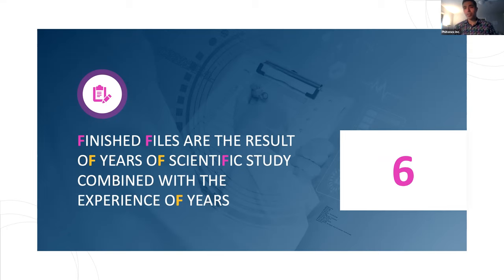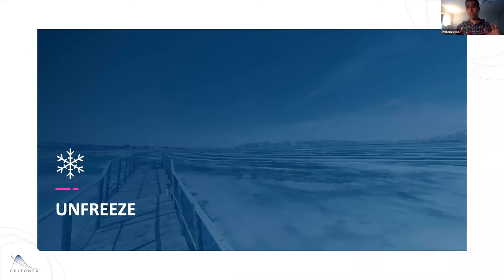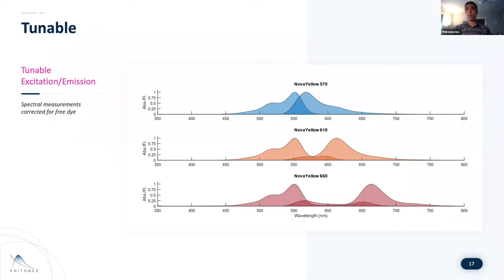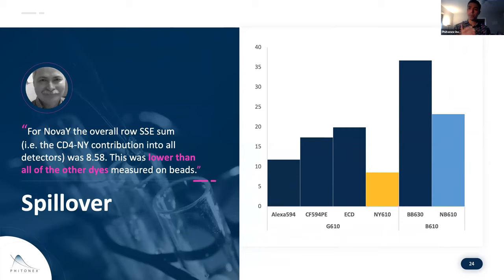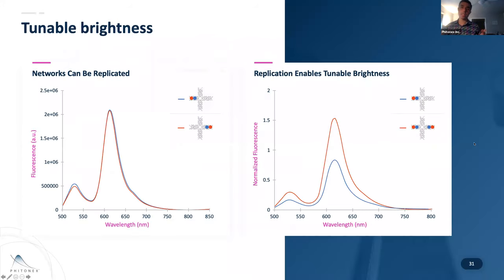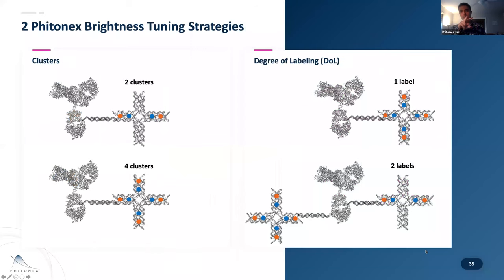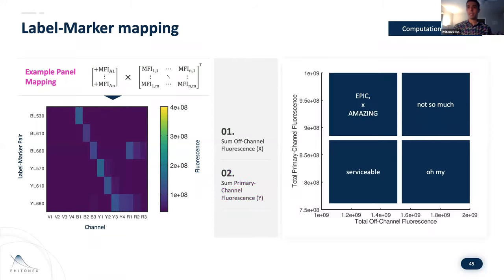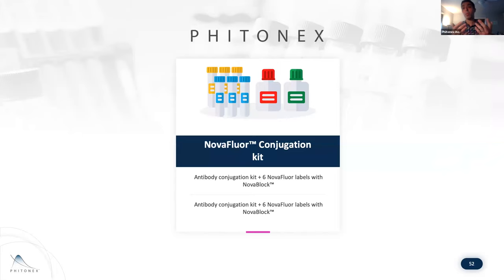Intro to NovaFluors™: Unlocking the full potential of your flow cytometry experiment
Uncovering new biology at the single cell level requires new fluorescent molecules that are precisely engineered to enable better resolution of populations, tunable brightness, and unmatched spectral clarity and stability. In this webinar, CEO Mike Stadnisky will introduce the NovaFluor™ series of fluorescent labels and what is possible when you move beyond the compromises of current dyes.